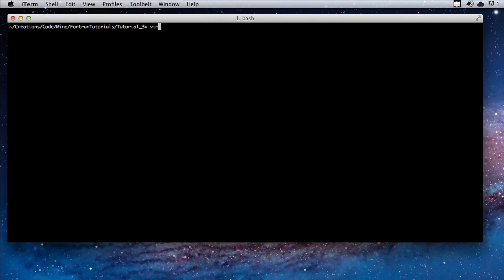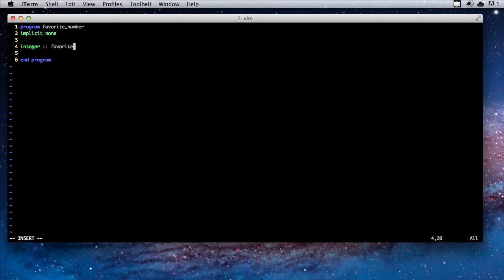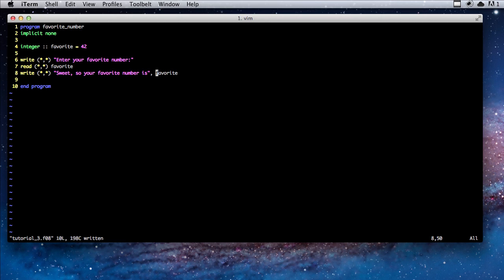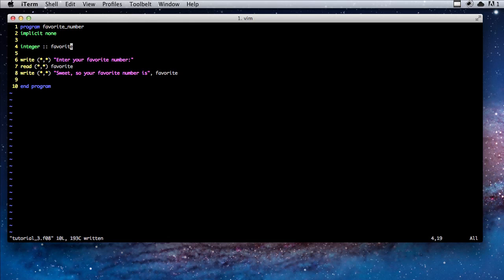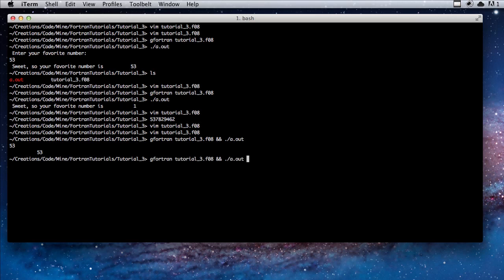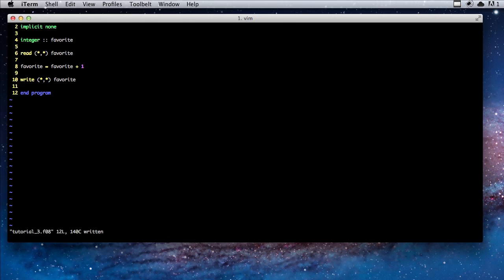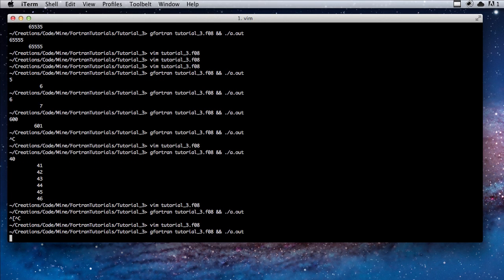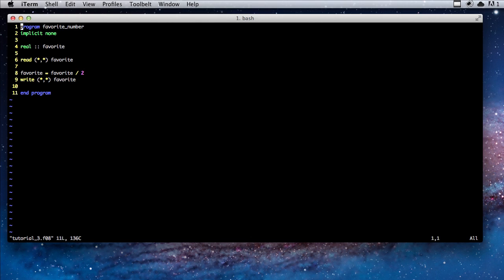Fortran Programming Tutorial 3 - Using Variables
In this tutorial we explore how to use variables, and how to avoid the "uninitialized variable" (random value) mistake in programs.